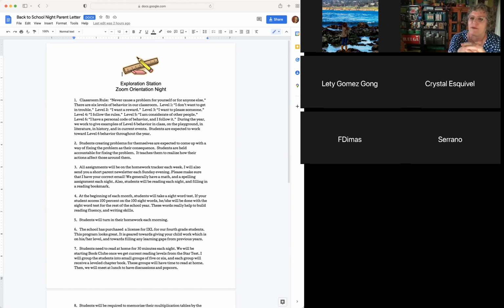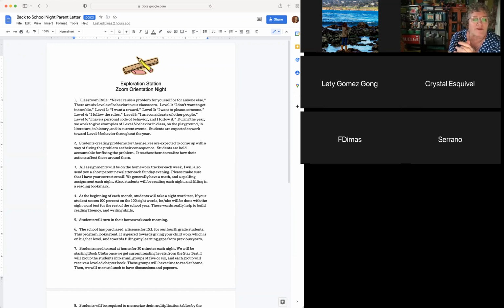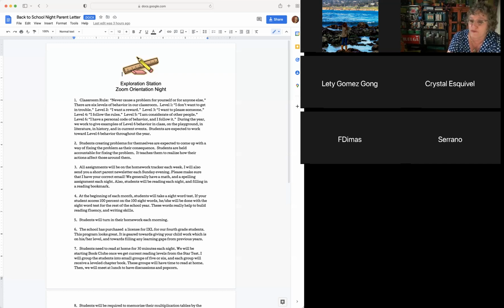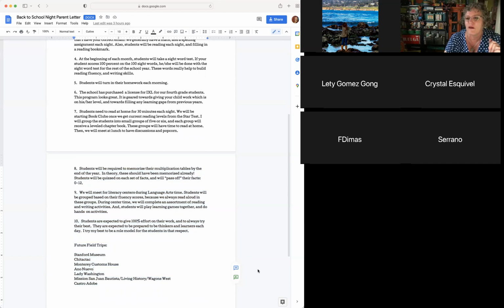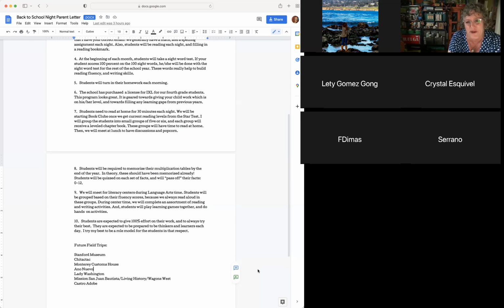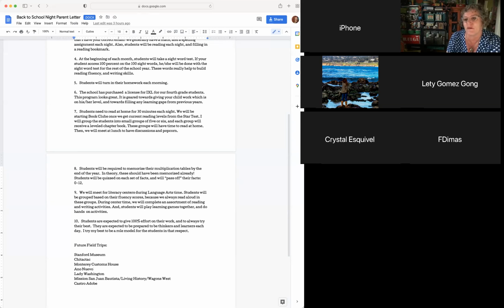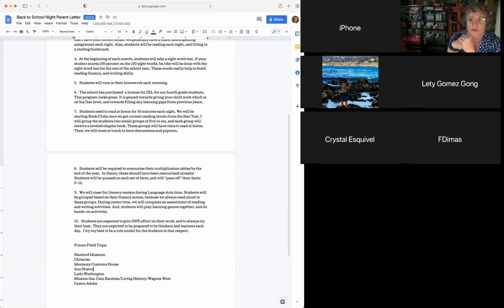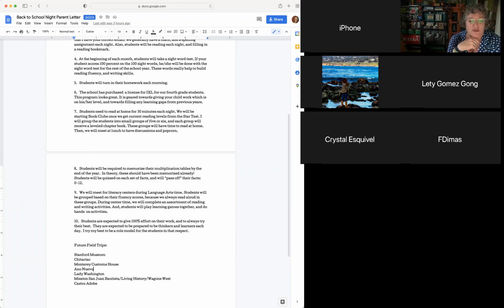Back to School Night Zoom Debacle (2022-2023)